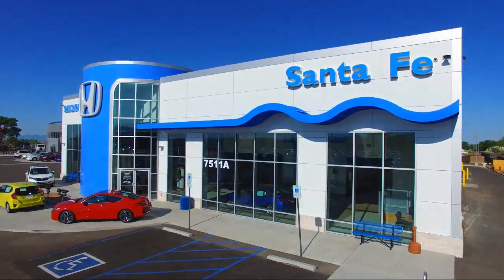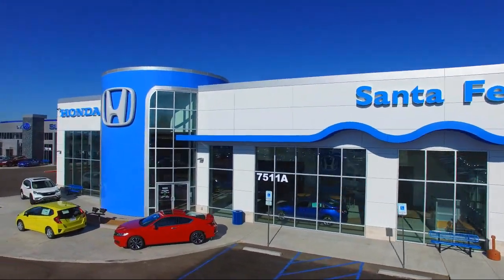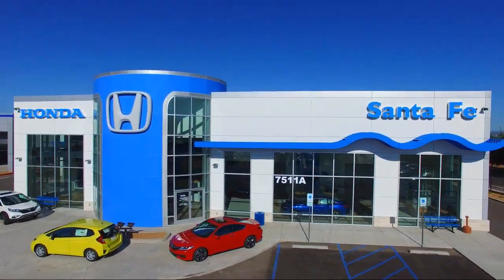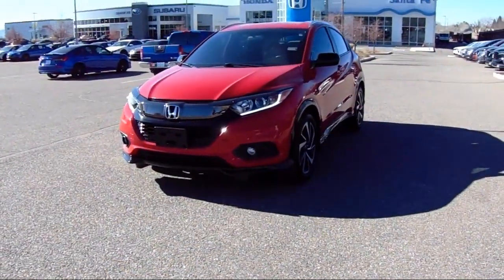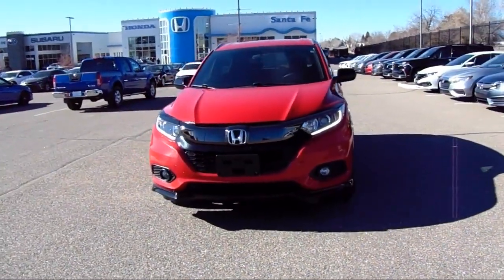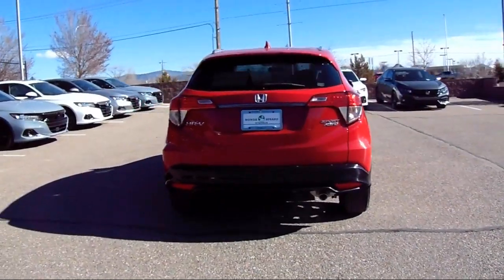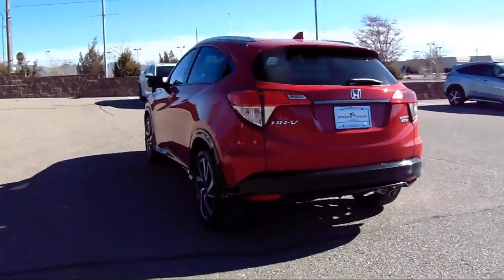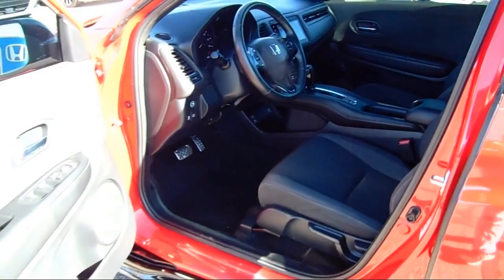2020 Honda HR-V Sport Sport Utility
2020 Honda HR-V Sport Sport Utility Stock Number: P10293 Vin:3CZRU6H15LM737783.